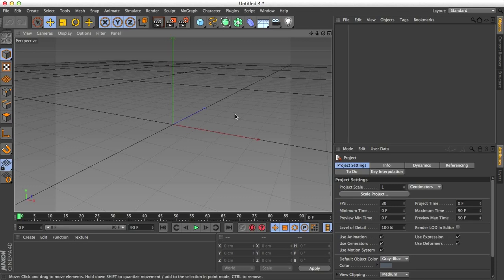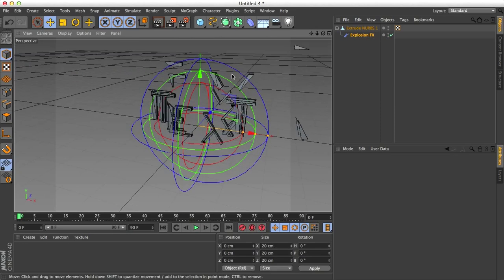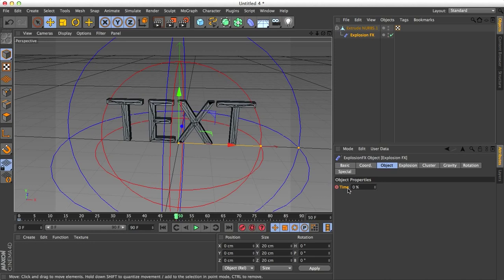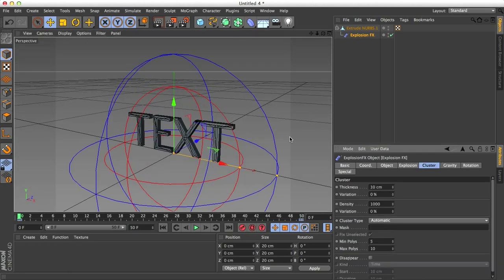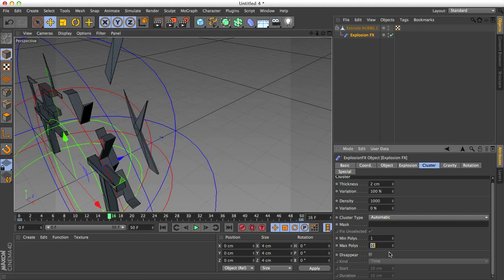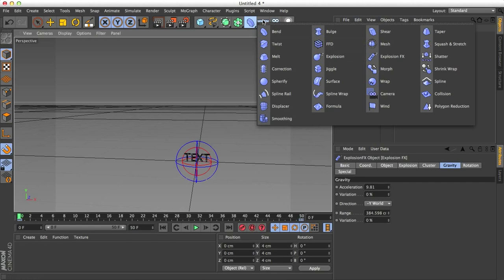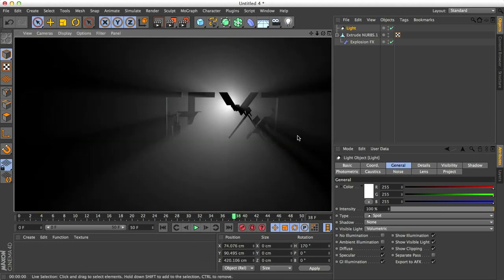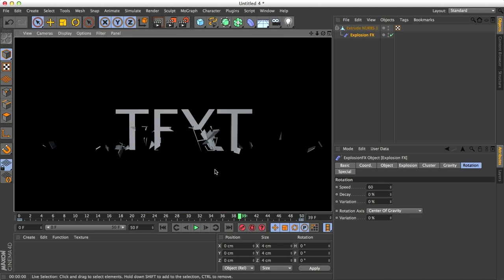Cinema 4D Tutorial: Explosion FX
Learn how to make explosions using the Explosion FX deformer, which allows us to modify explosion strength, radius, particle size, rotation speed, and even gravity.

Or my Cinema 4D Course (for anyone wanting to learn the basics of Cinema 4D)